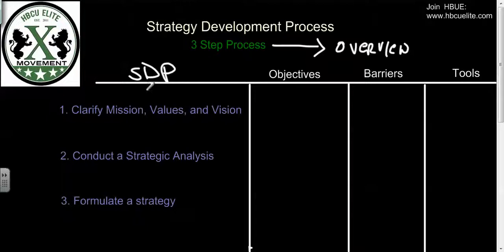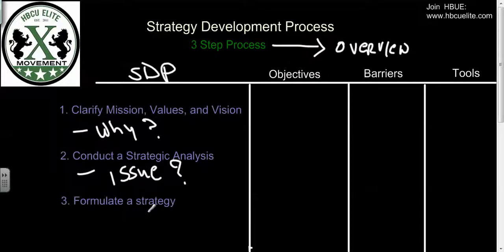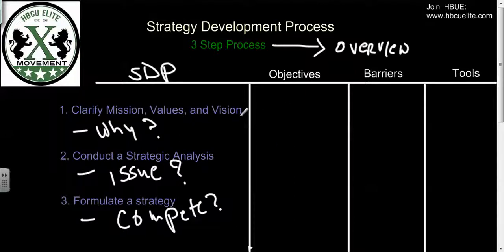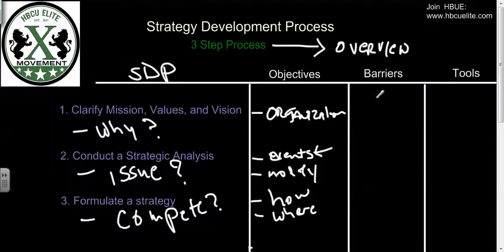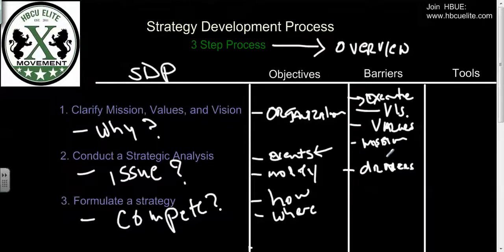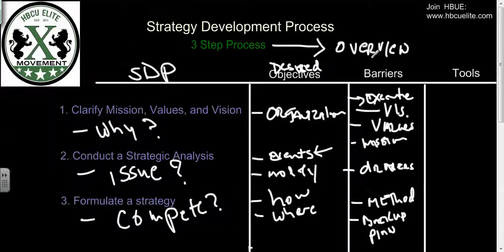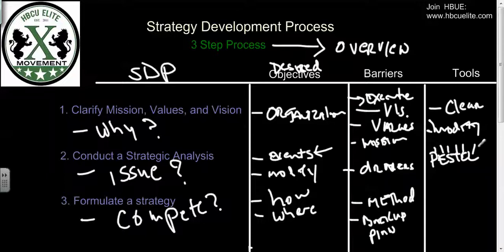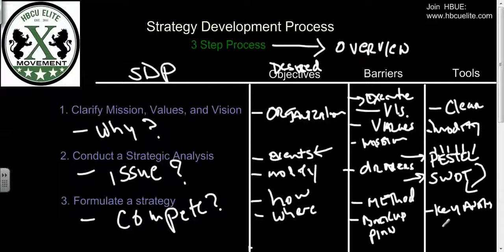3 Steps Process of Strategy Development Process (SDP)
A former Broker and Radio Executive, CEO and Founder, Anthony Johnson is responsible for the eLearning website HBCU Elite The purpose of the website is to raise the graduation and retention rates of HBCUs. As a entrepreneur and business professional, AJ's client's list have included Apple Co., Wrigley's, and Arista. AJ specializes in the product innovation, strategic management and market positioning, brand sustainability,media placement, and SEO planning. AJ is a graduate of Texas Southern University and Boston University's Graduate Program in International Marketing Management (2013).